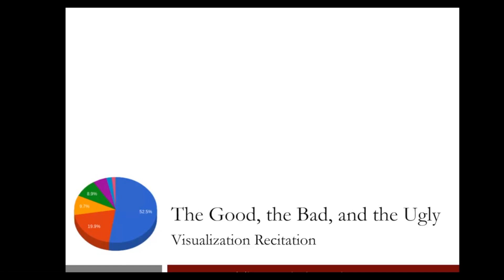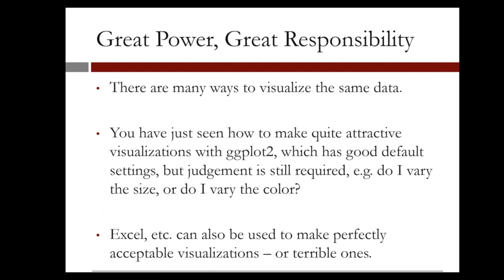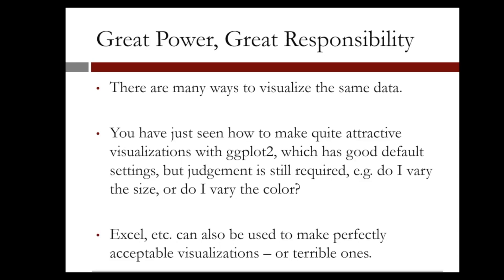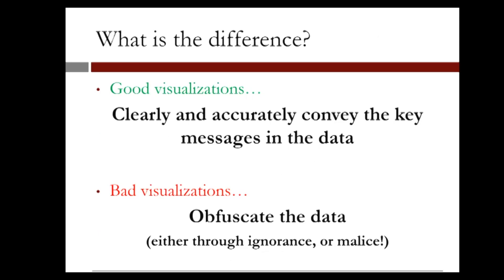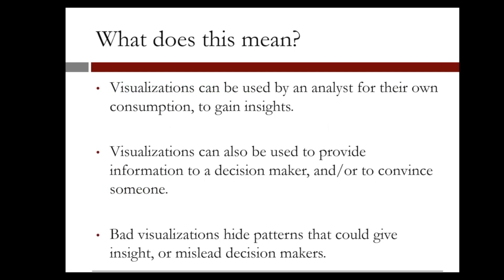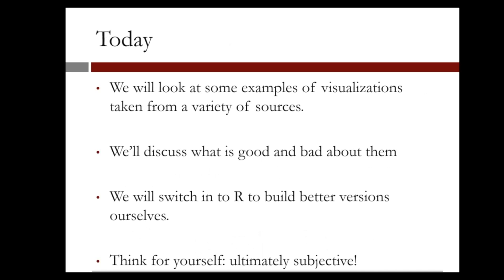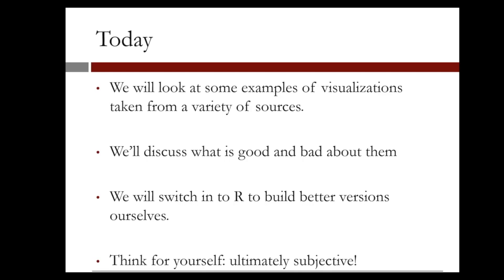7.4.2 R7. Visualization - Video 1: Introduction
Choosing how to present data in a visual format that accurately conveys the key messages and is also attractive.